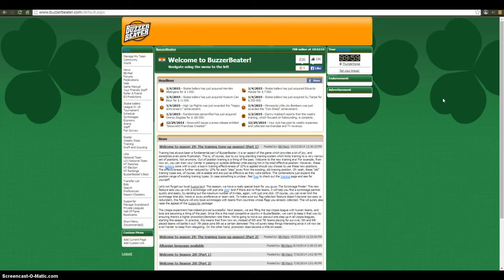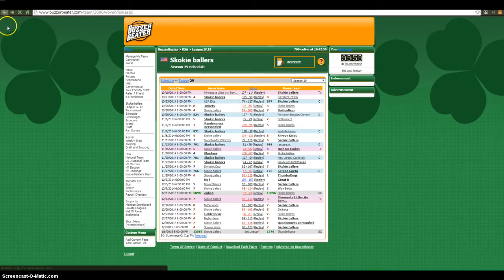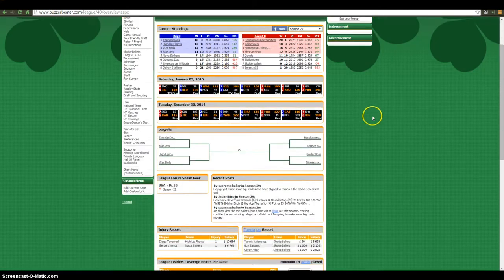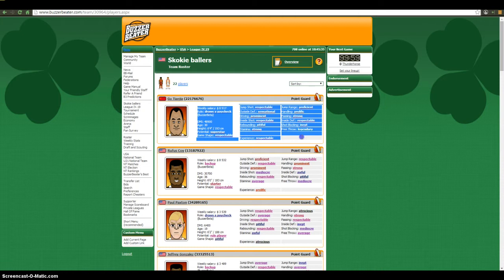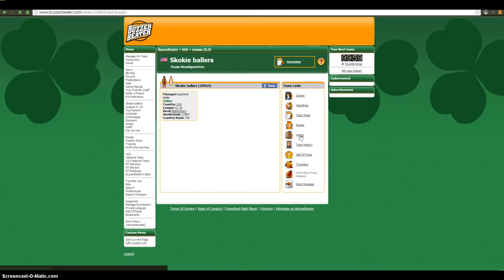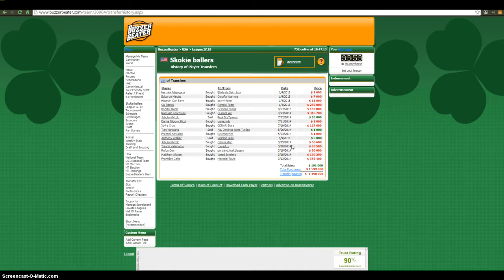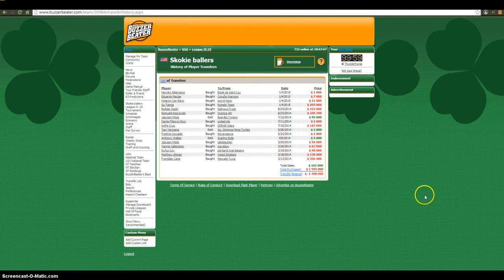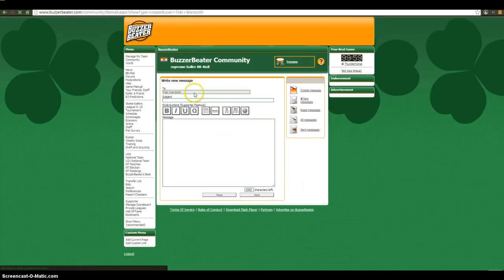advanced team management tutorial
A tutorial showing more advanced team management for buzzerbeater.